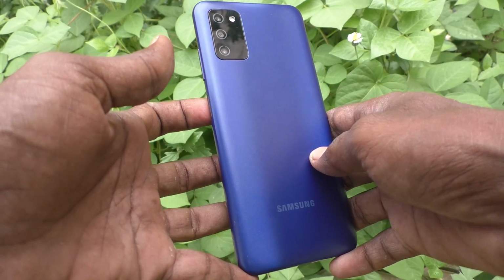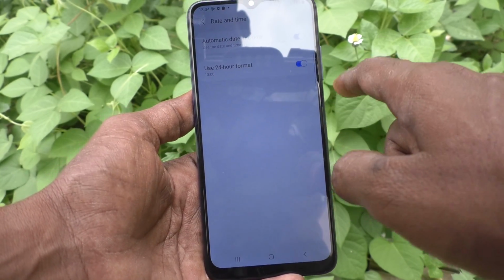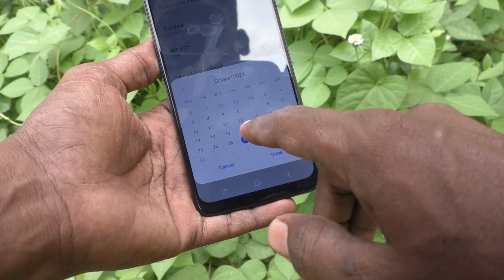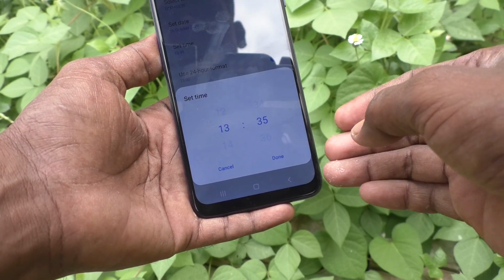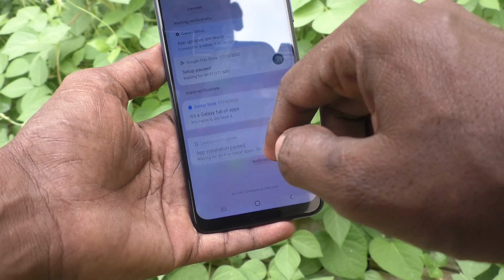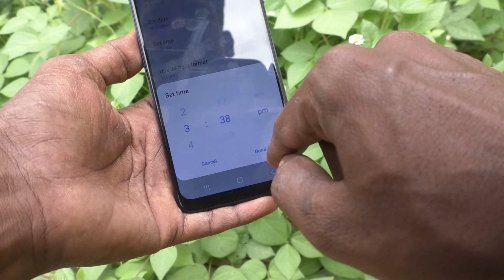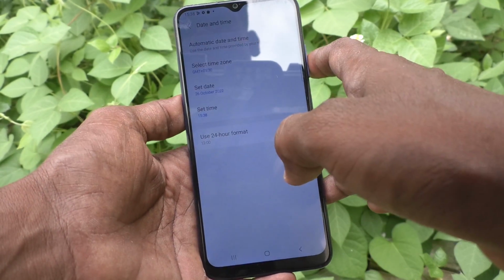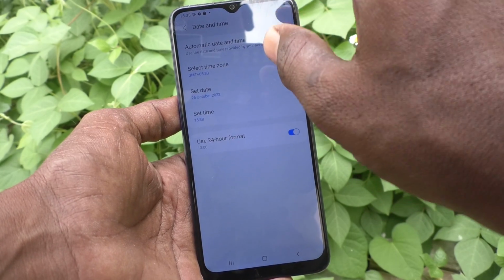How to change date and time in Samsung Galaxy A03s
Samsung Galaxy A03s date and time change settings: Learn here how to change date and time in Samsung Galaxy A03s smartphone.